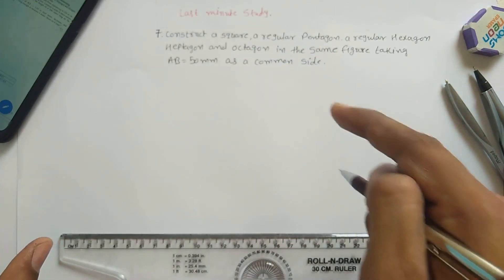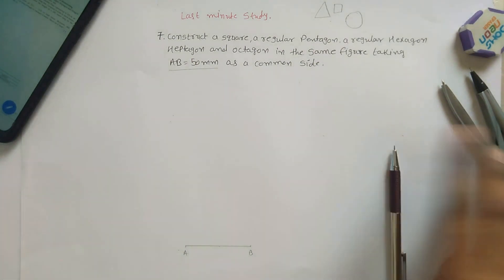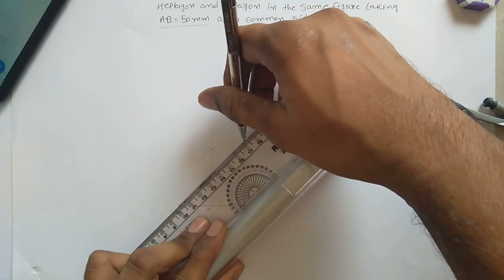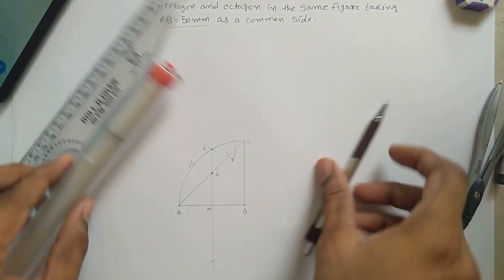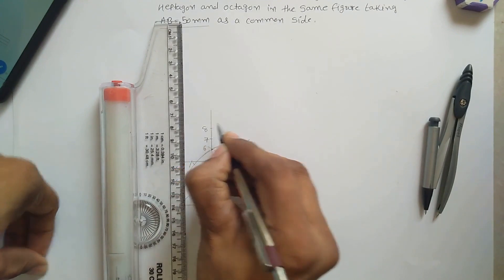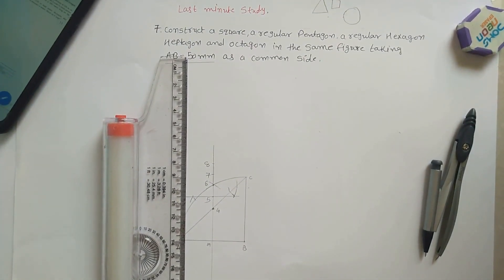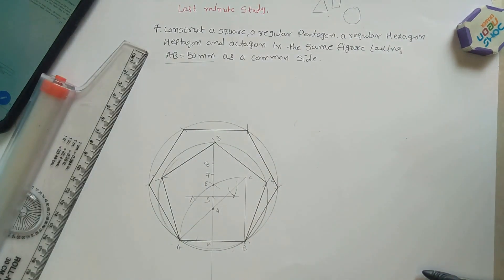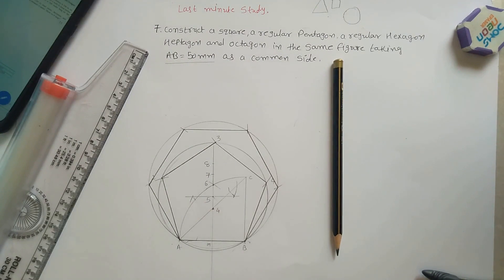Introduction Problem 7 (All in one Polygon)